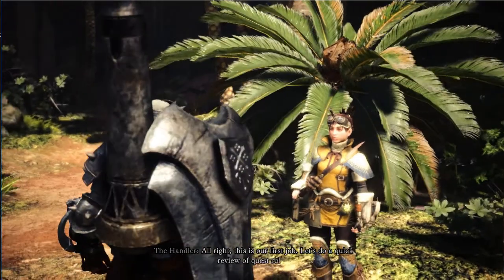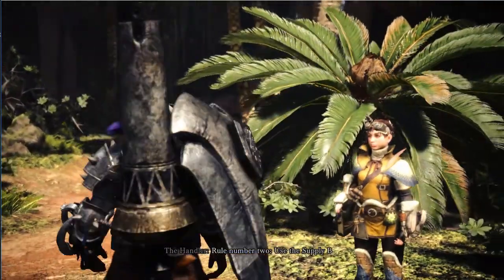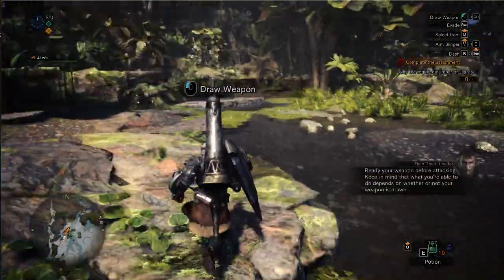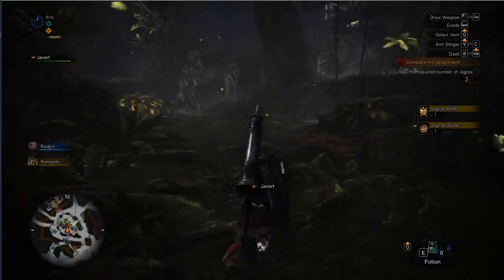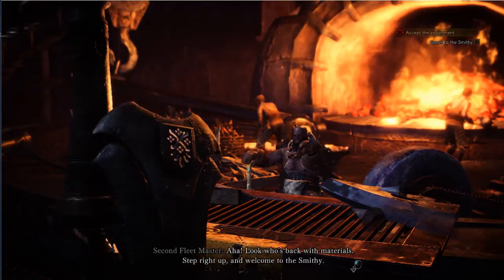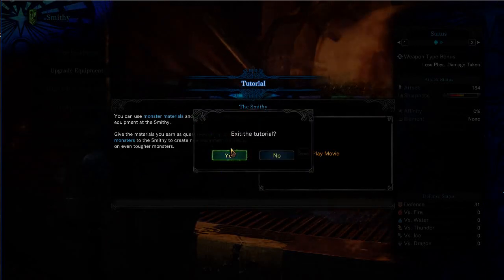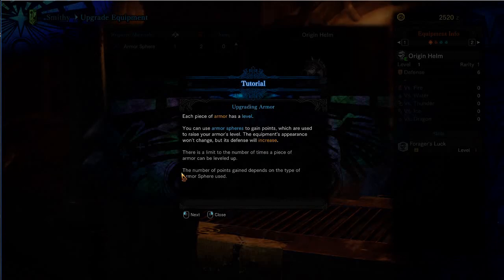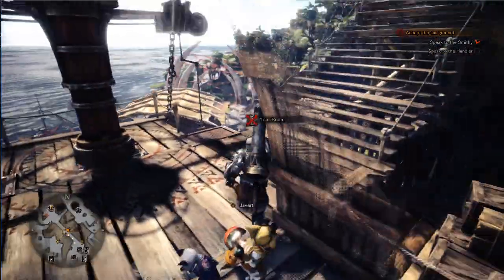Monster Hunter World Ep. 1 The Beginning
Hello everyone, and welcome to my very first episode of the new PC release of Monster Hunter World! I've decided to try and document a few quests and so I hope that you all will greatly enjoy this sneakpeek into the gameplay. And watching me try to discover how to utilize my favorite weapon in a game where I have not had a chance to practice.